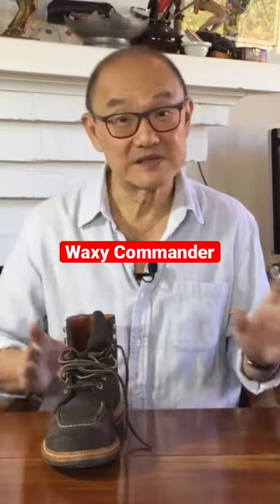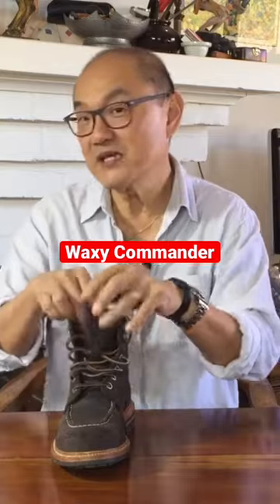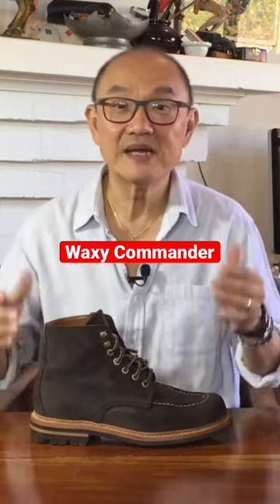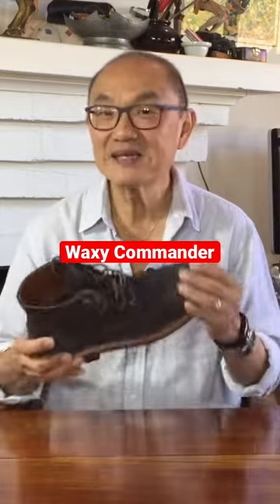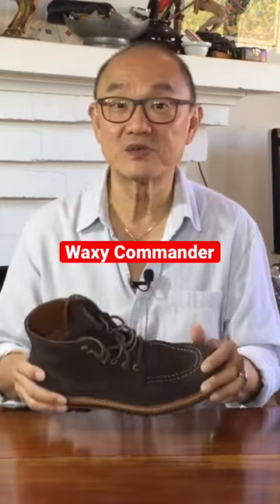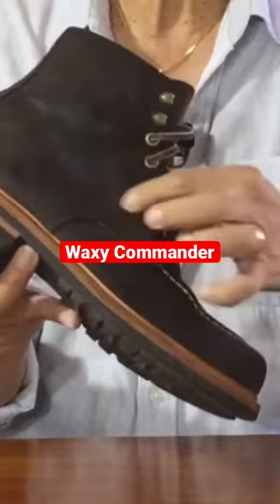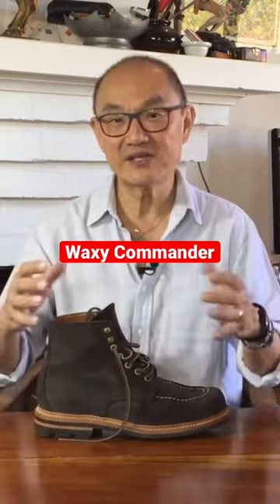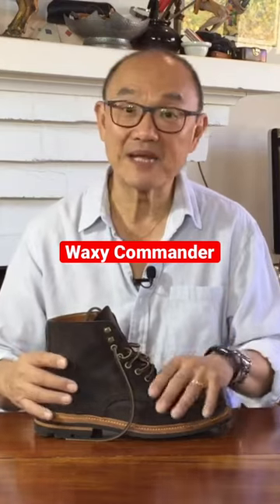Waxy Commander Leathercare | Grant Stone Brass Boot Earth | Full review